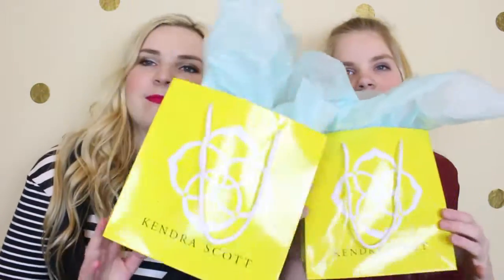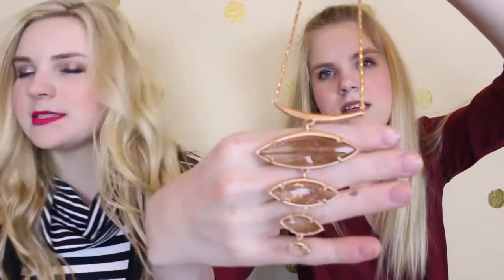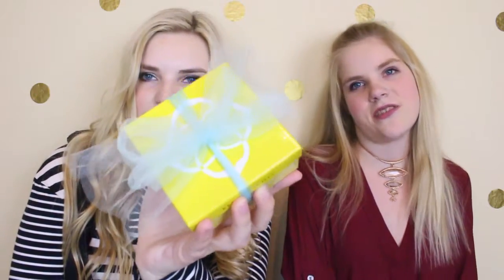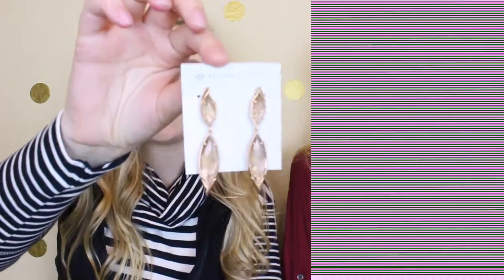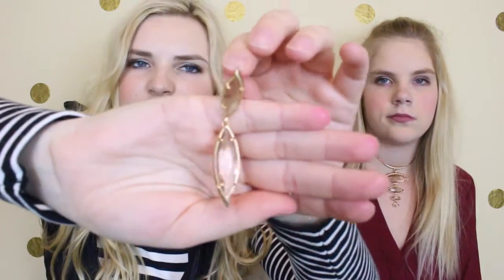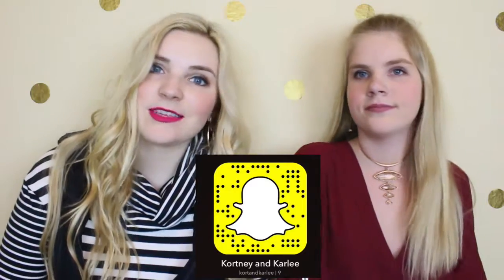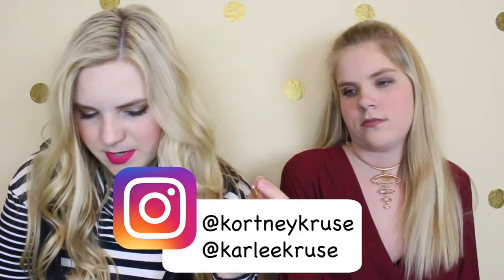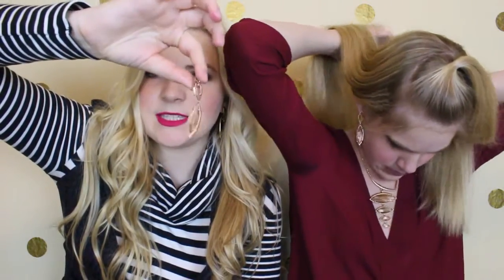KENDRA SCOTT UNBOXING! | Spring 2017 Collection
SHOP THIS VIDEO:
-Kendra Scott Morris Necklace in Gold Dusted Glass
-Kendra Scott Maisey Earrings in Gold Dusted Glass

Kendra Scott

Equipment Used:
Cannon T4i

-XO- K&K